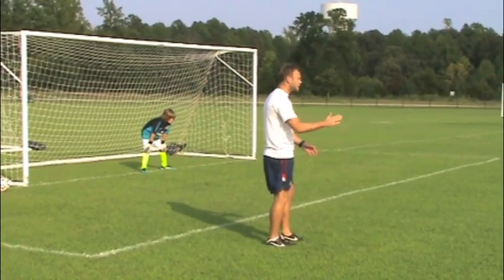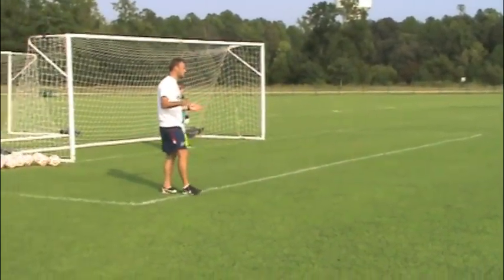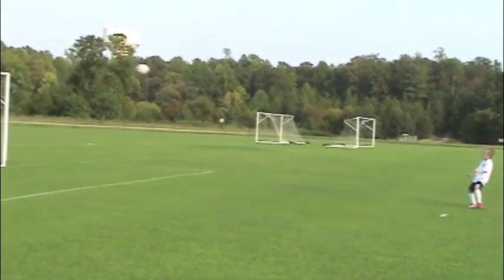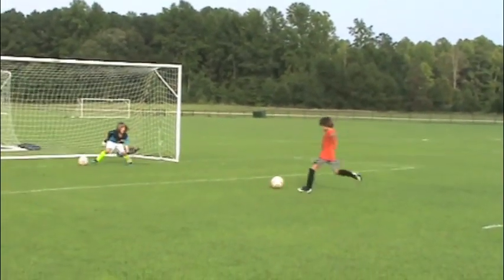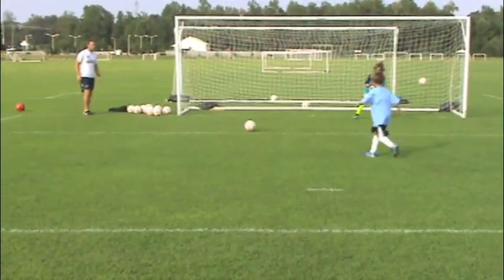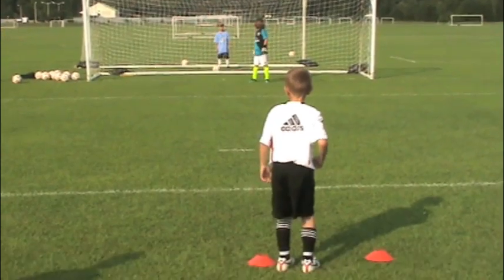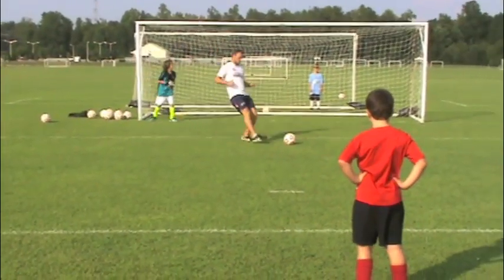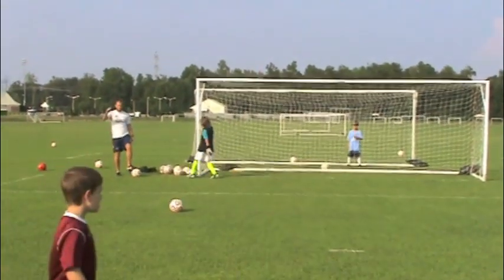Power and Finesse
Shooting drill